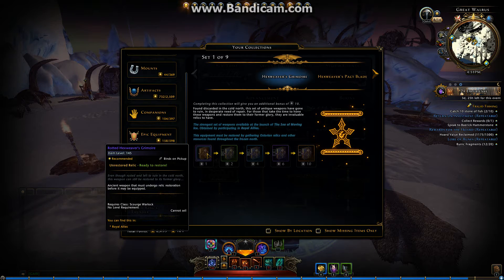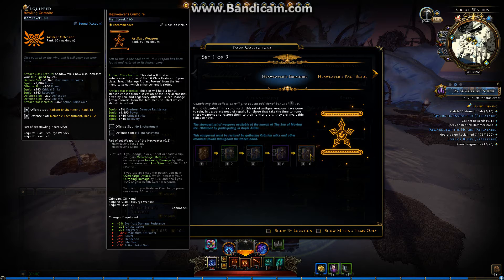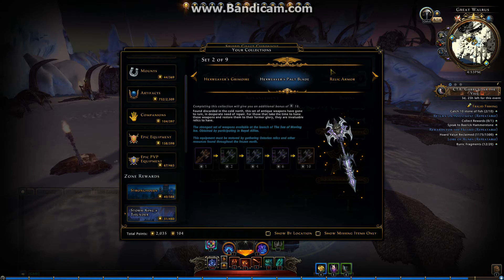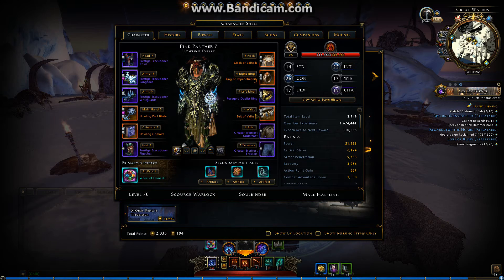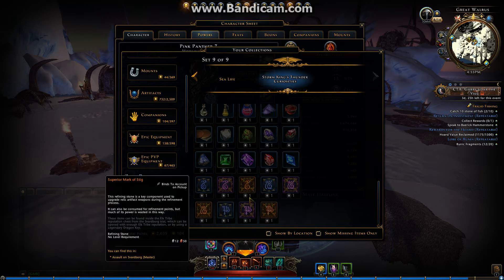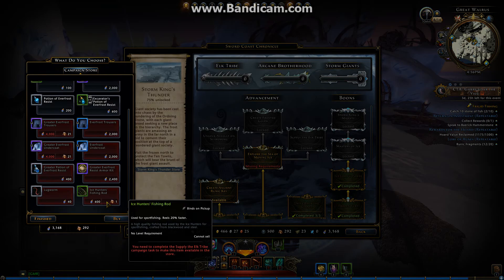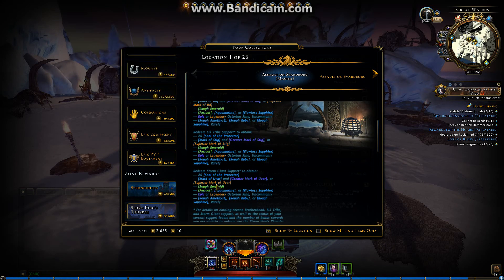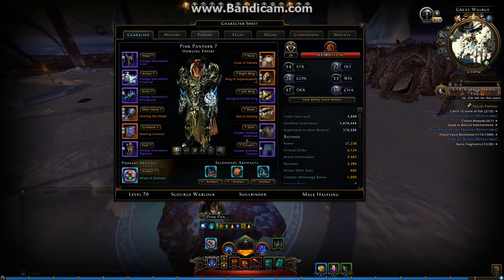Preview Review - Sea of Moving Ice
Quick review from PvPer point of view of whats awaiting for us in Mod 10.5 Sea of Moving Ice.